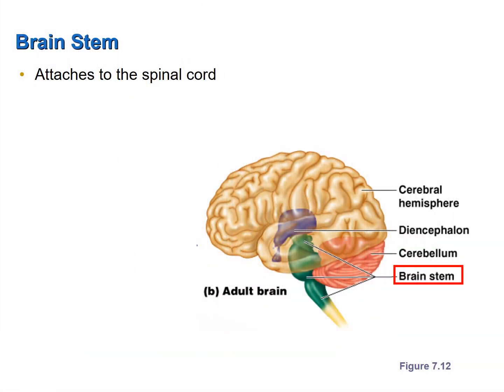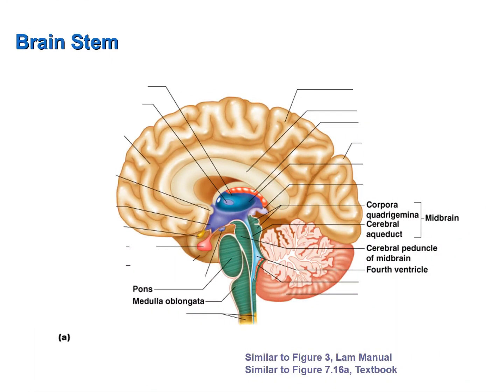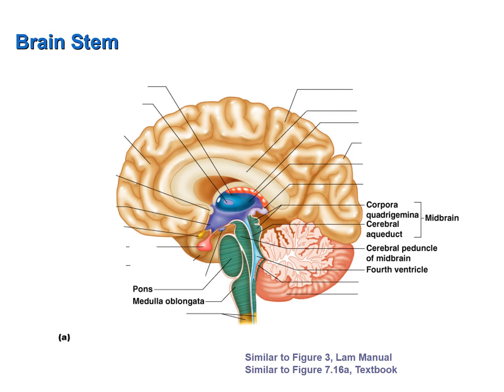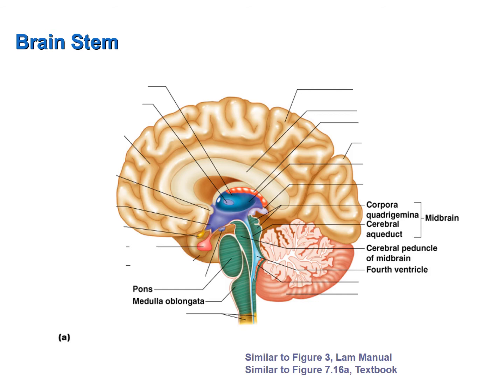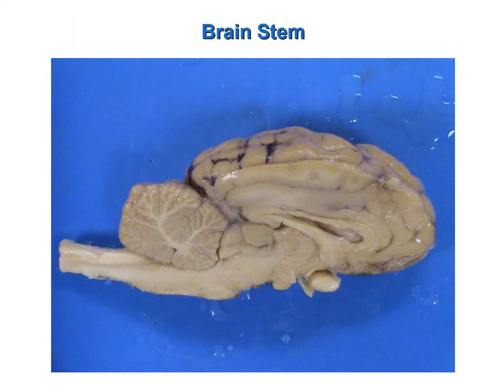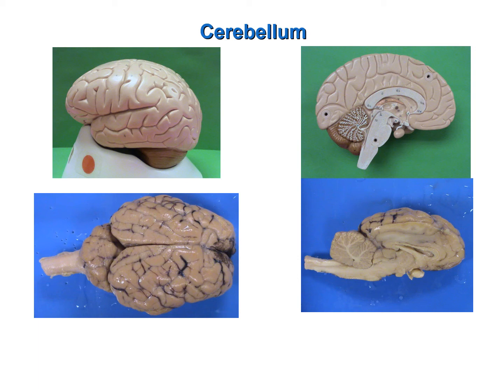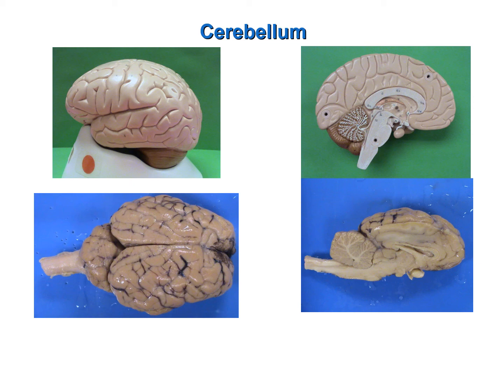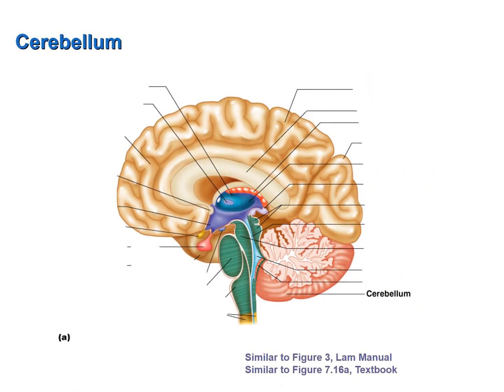Brain Stem and Cerebellum Anatomy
This screencast covers the anatomy of the brain stem and cerebellum for General Anatomy and Physiology Lab.